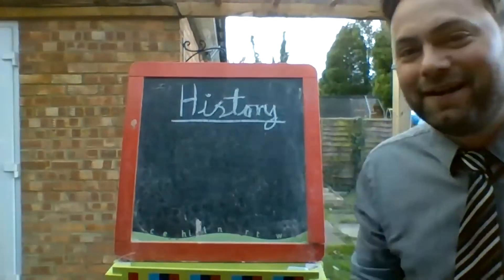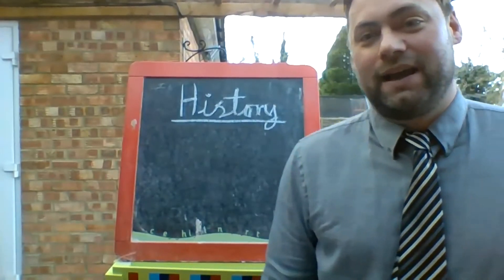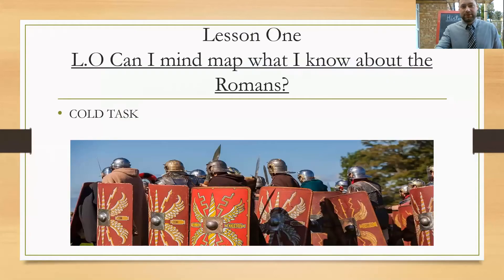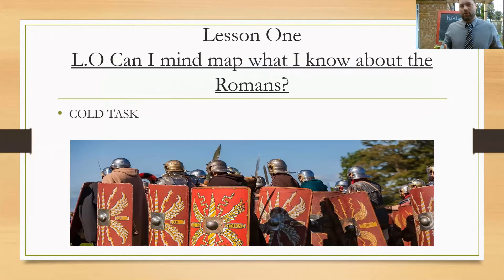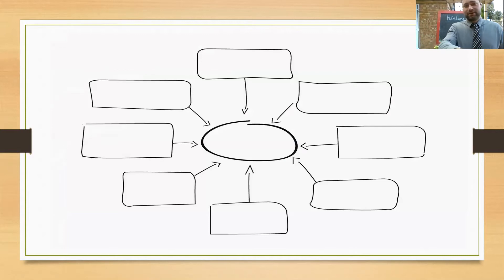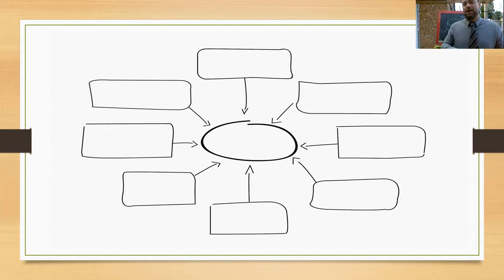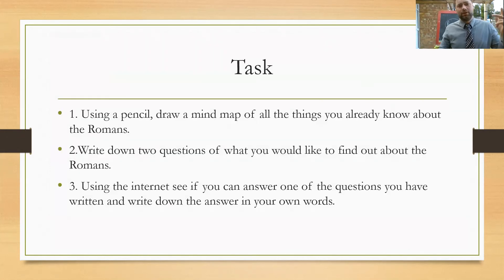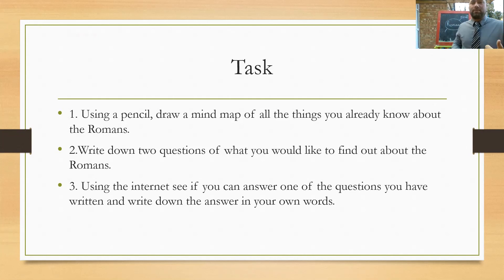Year 4 - 06th January - Aslam - Wider Curriculum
Watch this video to find out what your task will be to kick start our Roman topic!